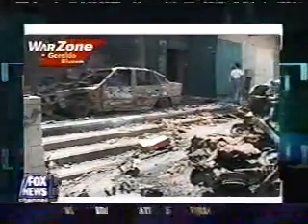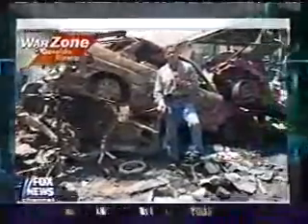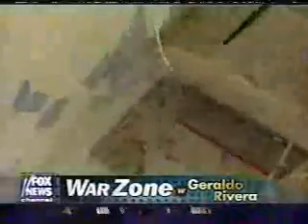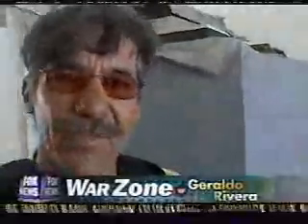War Zone with Geraldo Rivera open, 5/12/2002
Source: VHSgoodiesWA Archive
First few minutes of War Zone with Geraldo Rivera, taped off Fox News 5/12/2002. Geraldo is on location in Bethlehem, at the Site of the Nativity where over 40 bombs were found.

Uploaded by Taylor

The content shown here is being uploaded for preservation and entertainment purposes only. If you want to submit content of your own, (if you're a legitimate copyright holder) want a video taken down, or contact the channel in general, refer to our email at